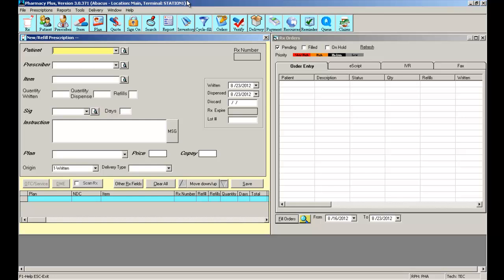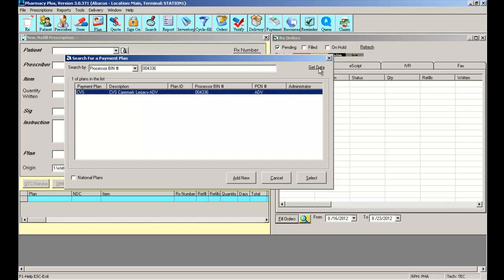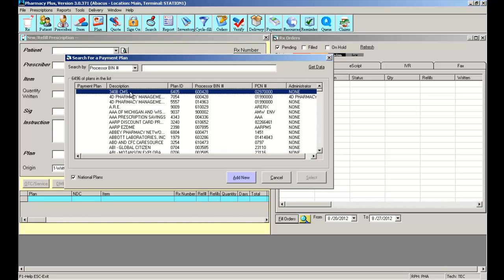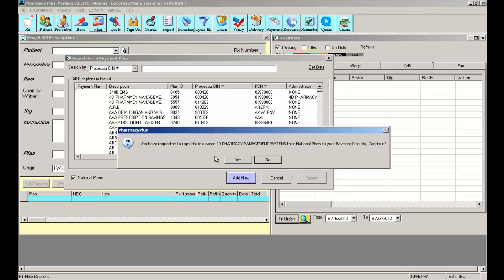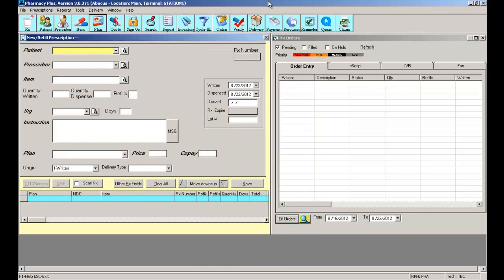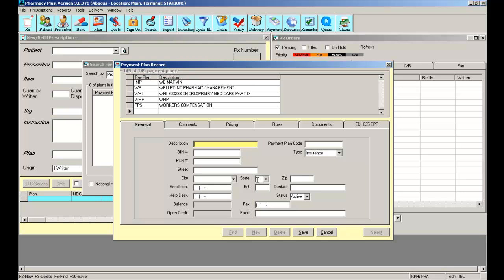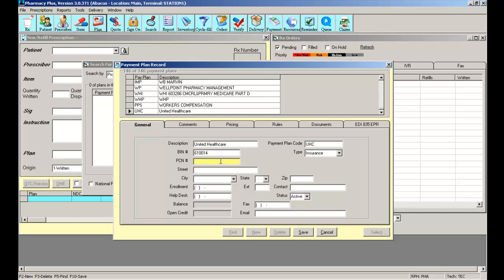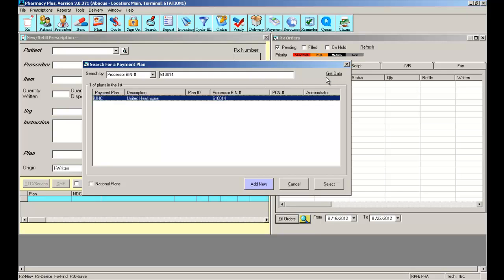Abacus Rx - VPP Managing Payment Plans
A short video on how the manage your Payment Plans (Insurance records) under the Abacus Visual Pharmacy Plus software (VPP).